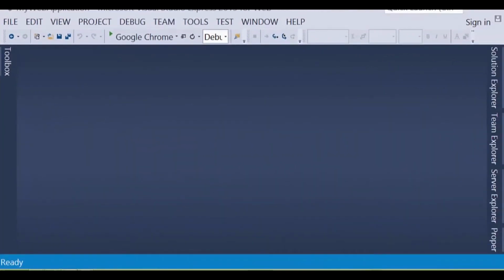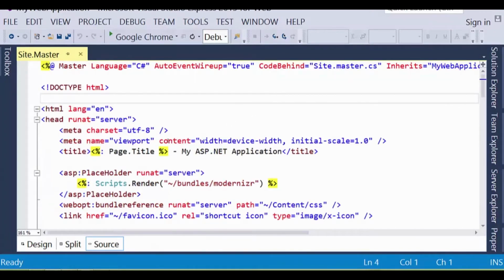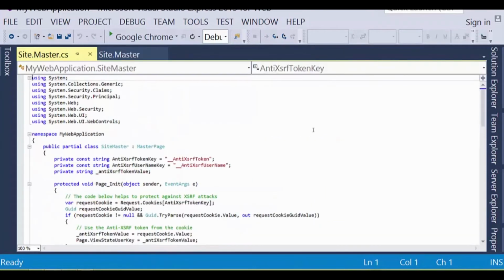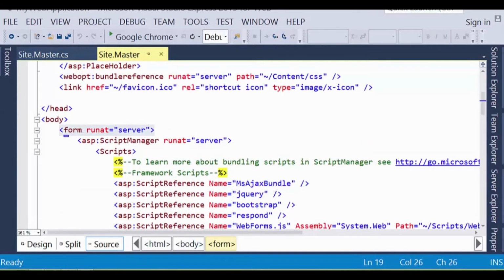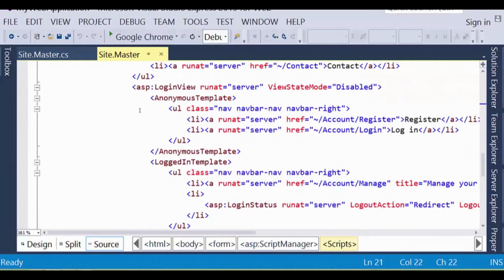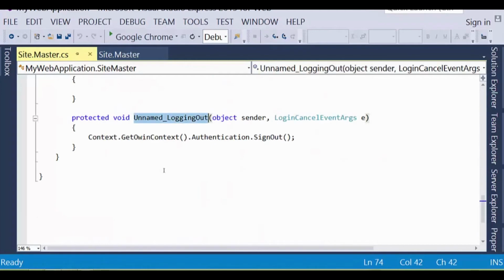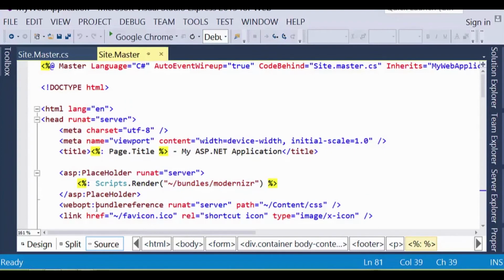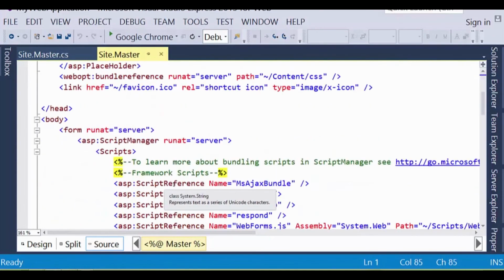ASP NET Web Forms Master PageVideo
This video lecture will introduce you to ASP.NET Web Forms Applications and walk you through setting up a new project in Visual Studio.  This lecture is using ASP.NET Web Forms with a C# Code Behind in Visual Studio for Web.